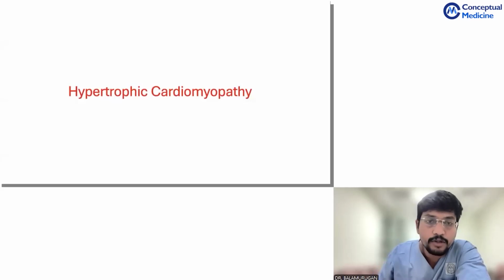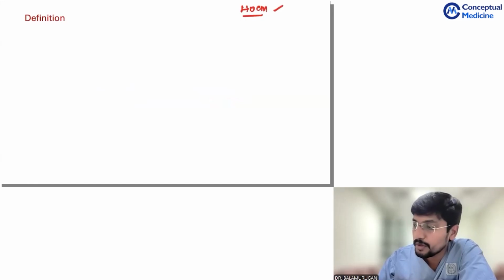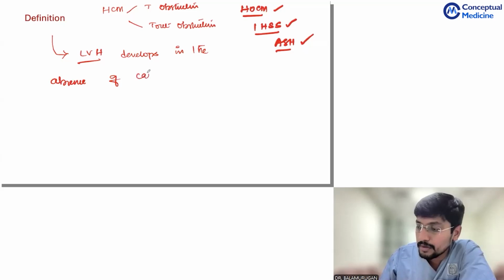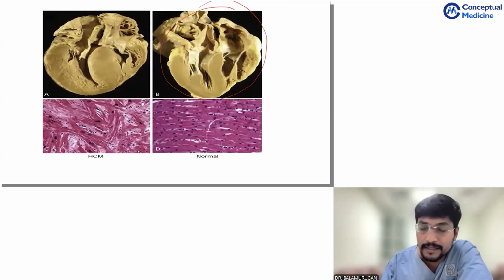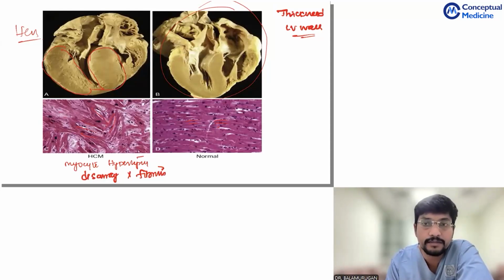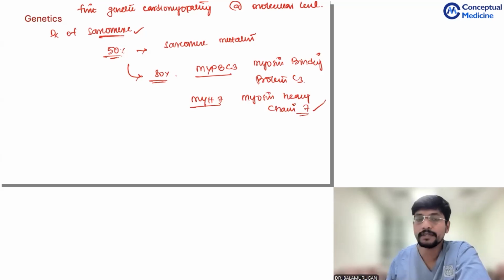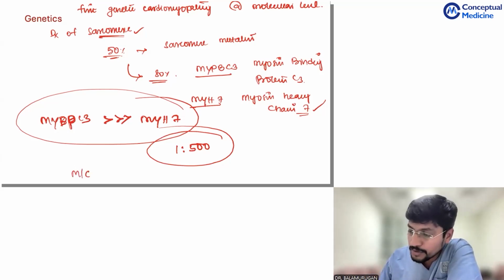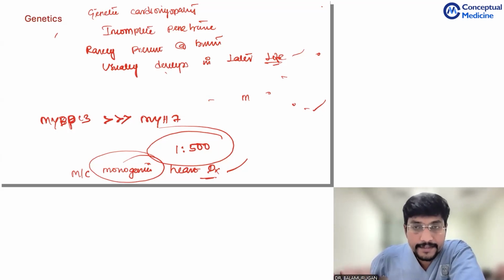Don't Miss This Topic on Cardiac Device Therapy by Dr. Balamurugan | Medicine Residency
Don't Miss This Session on Cardiac Device Therapy by Dr. Balamurugan | Medicine Residency
Join Dr. Balamurugan as he provides a detailed explanation of Hypertrophic Cardiomyopathy (HCM) in this session specially designed for residents. This video focuses on building a strong foundation in understanding the clinical and pathological aspects of HCM, an essential topic for residents involved in case discussions and patient management.

📌 Key Highlights:
✅ What is HCM? A thorough definition, emphasizing left ventricular hypertrophy in the absence of hemodynamic causes like hypertension or aortic stenosis.
✅ Histological Insights: Learn about myocyte disarray, hypertrophy, and fibrosis—key markers in diagnosing HCM.
✅ Genetic Basis: Explore sarcomere mutations (MYBPC3 and MYH7) and their role in HCM.
✅ Clinical Relevance: Understand the implications of obstructive versus non-obstructive HCM, symptom management, and strategies to prevent sudden cardiac death.
✅ Practical Application: High-yield points and visual aids to help you approach HCM confidently during rounds, academic discussions, and patient care.

Key Takeaways:
✅ HCM is a critical topic for residents, often discussed in case presentations and postgraduate exams.
✅ This session offers clear explanations and practical insights, making complex concepts easier to grasp.
✅ Gain confidence in diagnosing and managing HCM, with a focus on both clinical and academic perspectives.